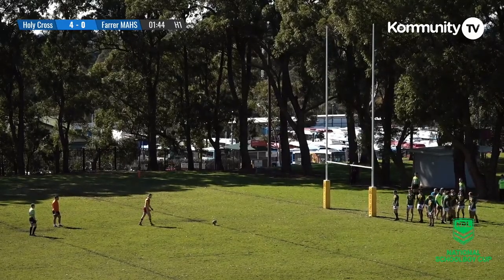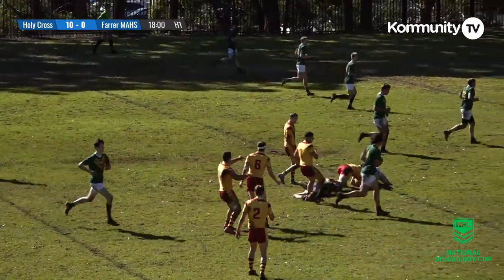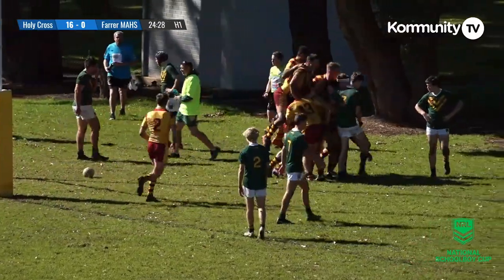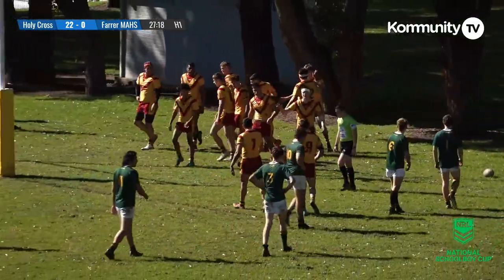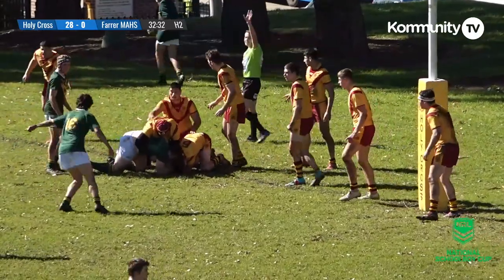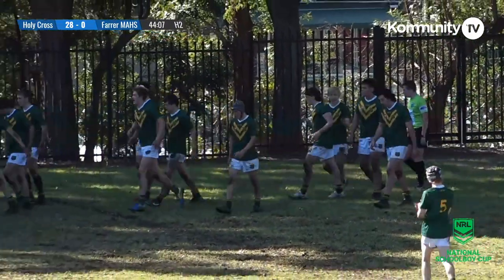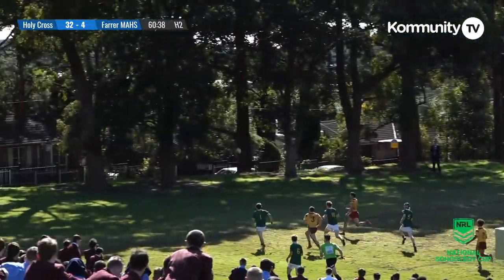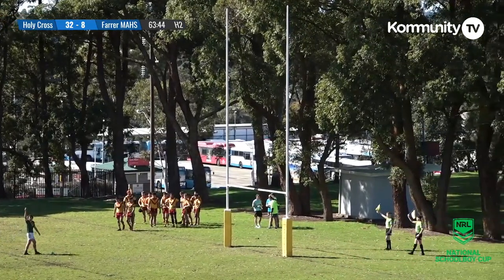Schoolboy Cup 2022 | Holy Cross College v Farrer MAHS | Match Highlights | Round 3